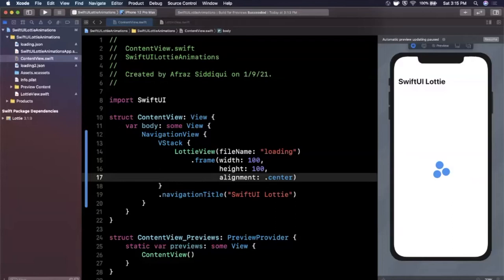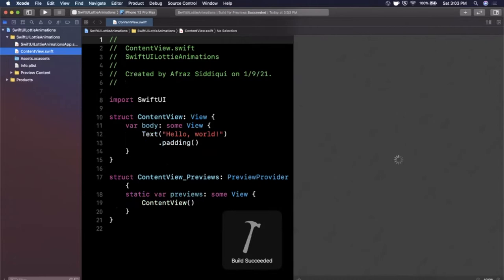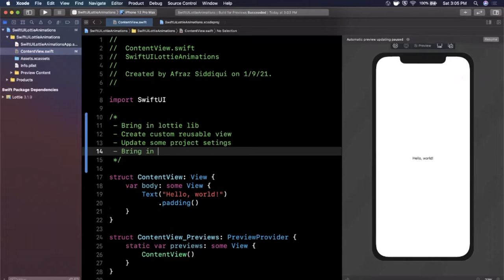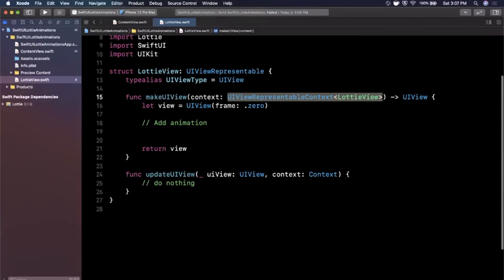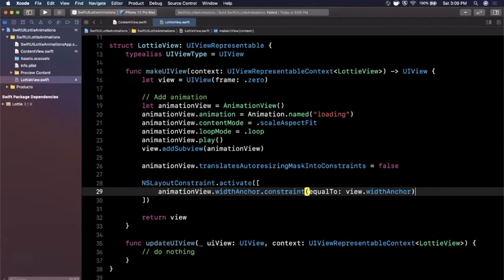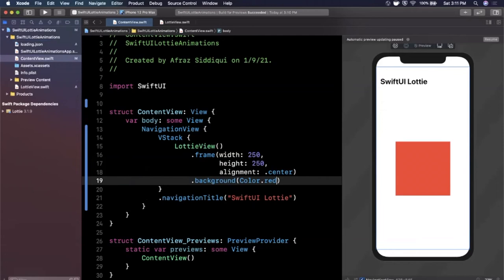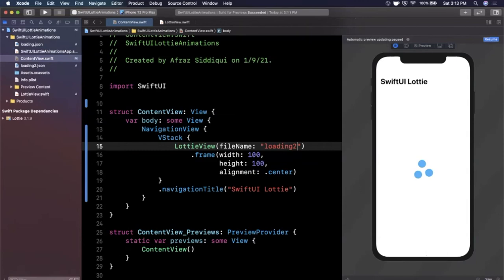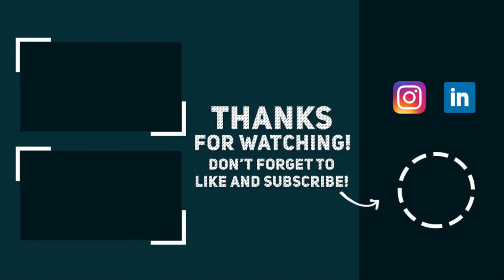SwiftUI Lottie Animations Tutorial (2021, Xcode 12, swiftUI 2.0) - Animations for Beginners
In this video we will learn how to bring in custom animations to your swiftUI app with Lottie. Lottie is a very popular animation framework designed by airbnb to show animations across multiple platforms. We'll learn how to make the component reusable and even preview it in the canvas. As always we will work in the latest version of xcode and swiftUI.

** Like my teaching style? Check out the newly launched How to Build TikTik Course